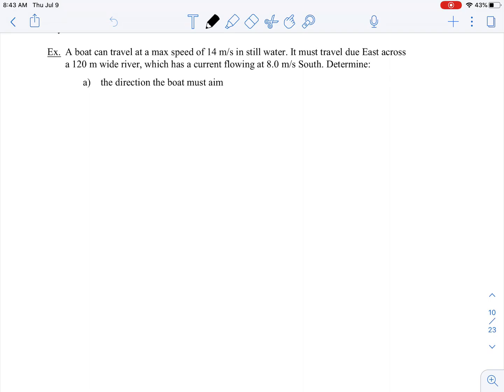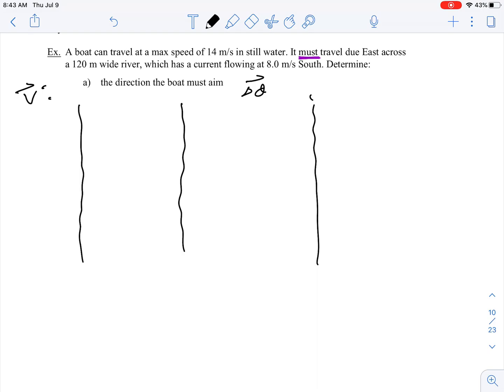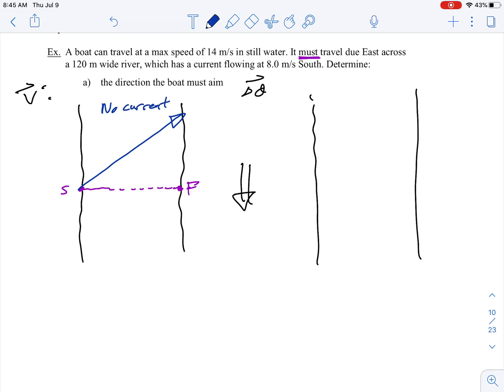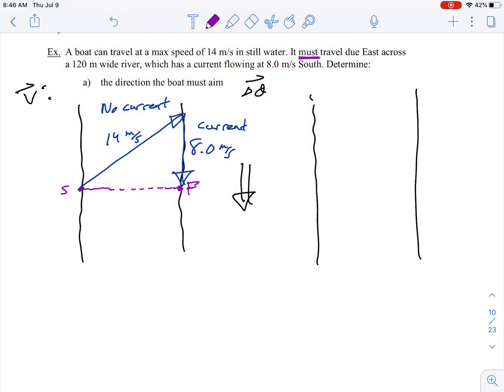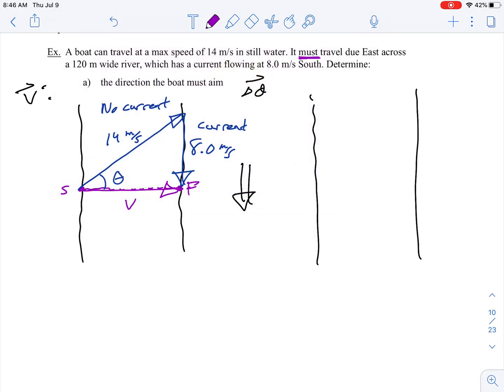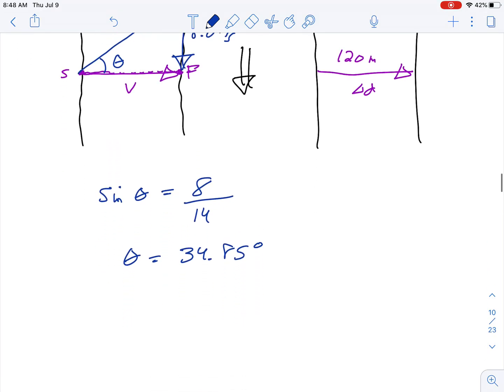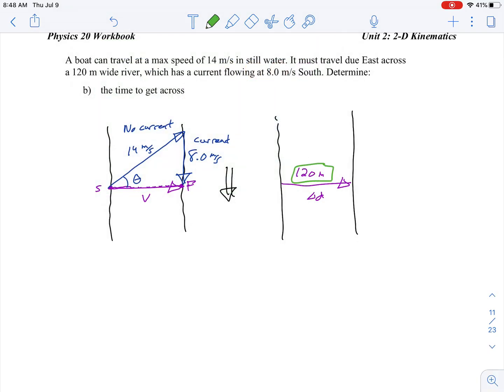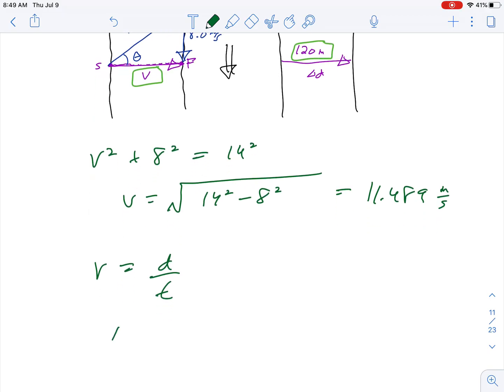Lesson 2 Part 2 Must question